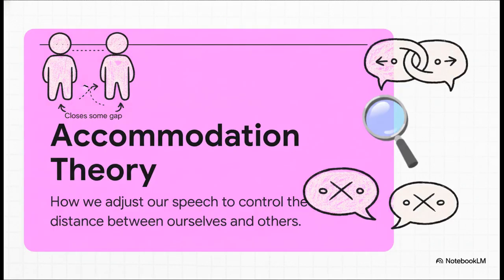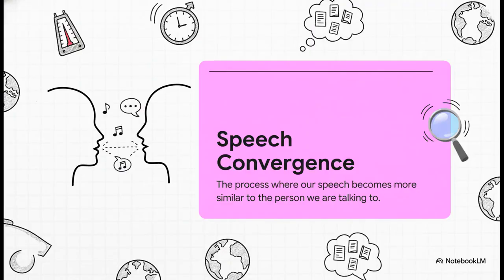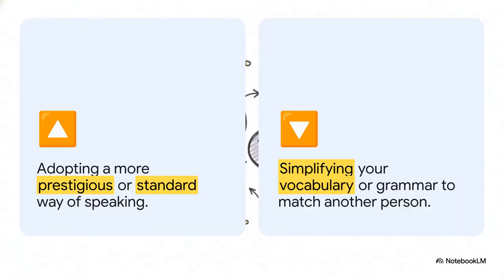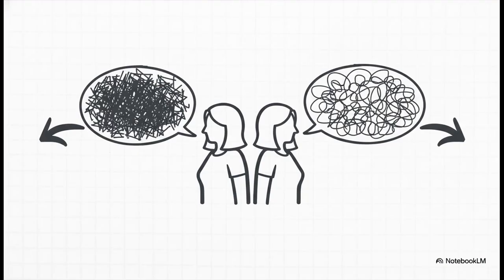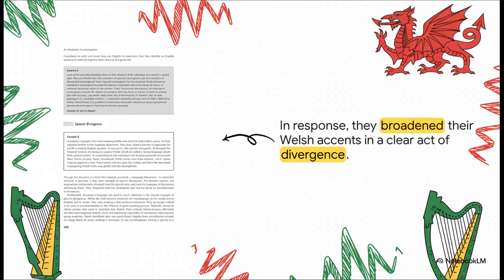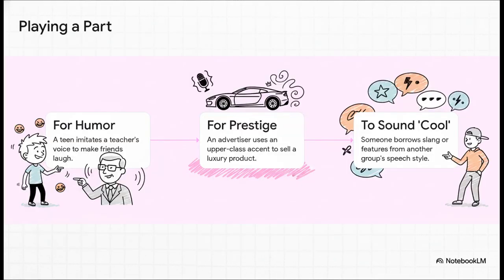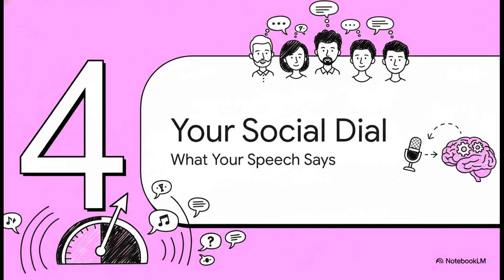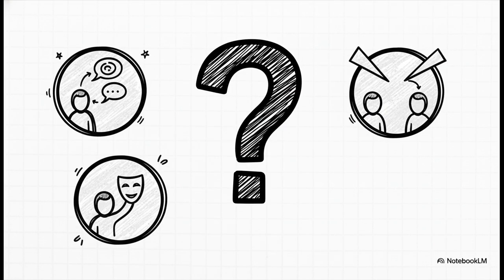Accomodation Theory, convergence, divergence